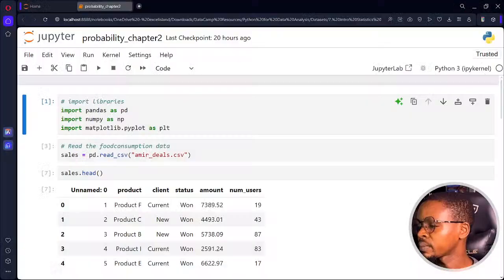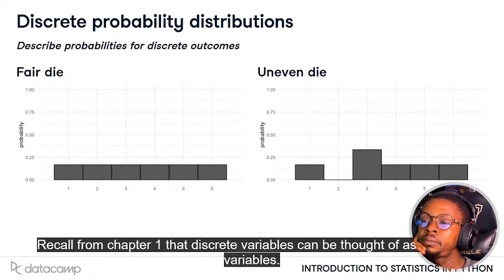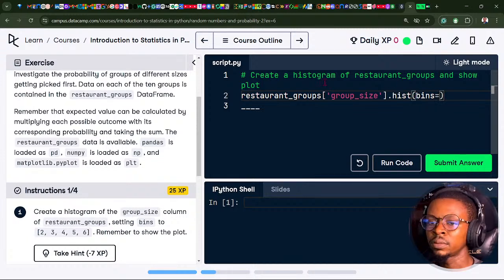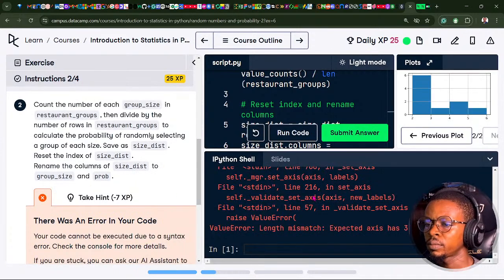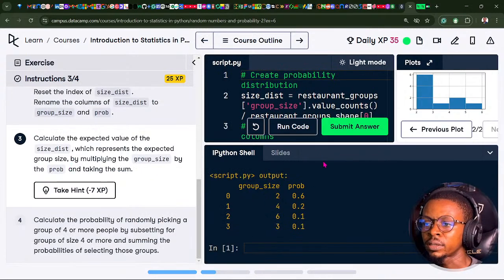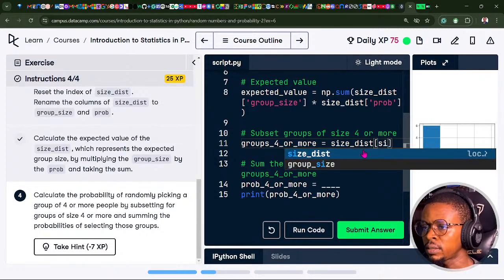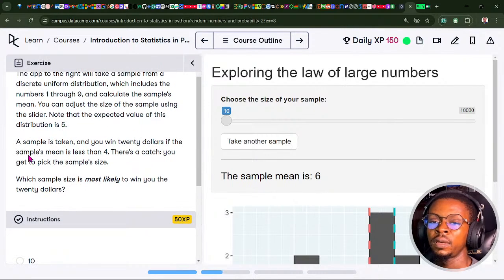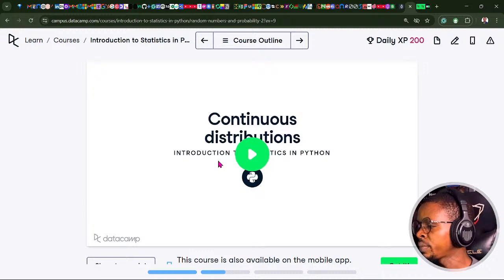Python | Day 44: Statistics in Python